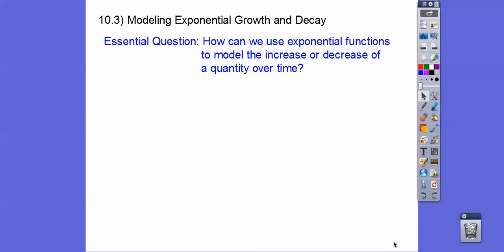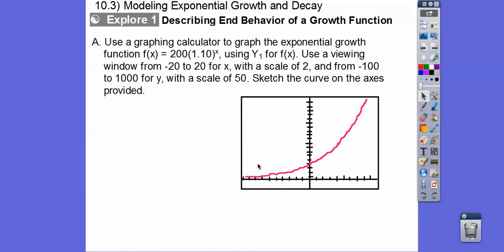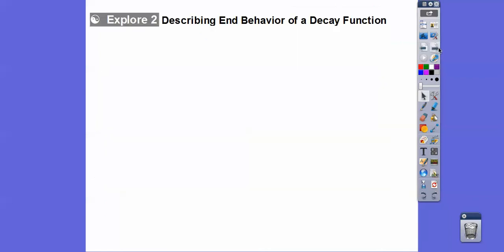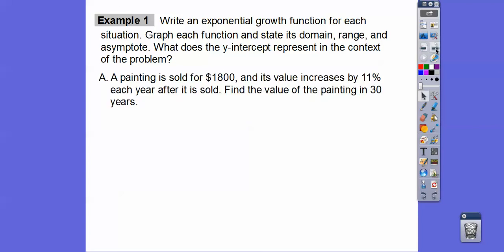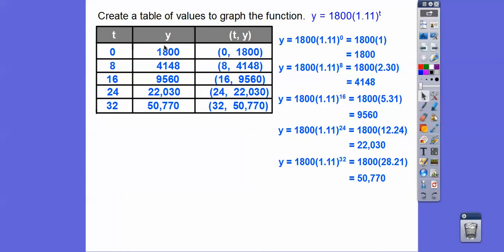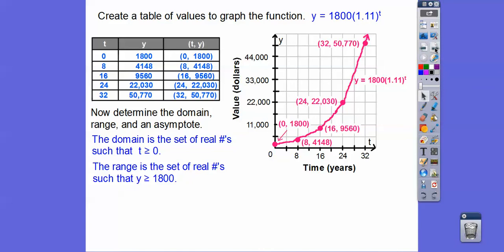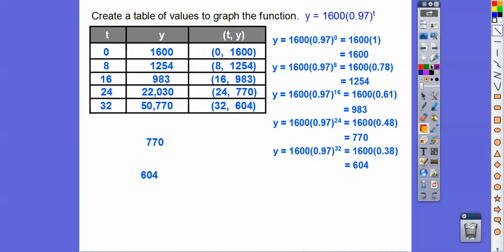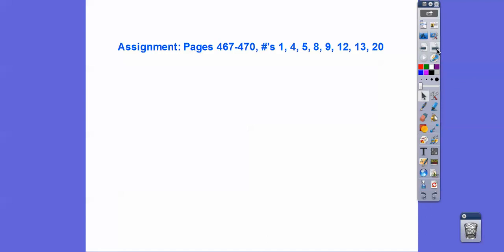Modeling Exponential Growth and Decay - Module 10.3 (Part 1)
This lesson gives a couple of examples of what exponential growth and decay functions are doing.